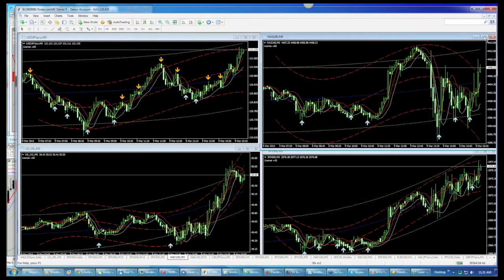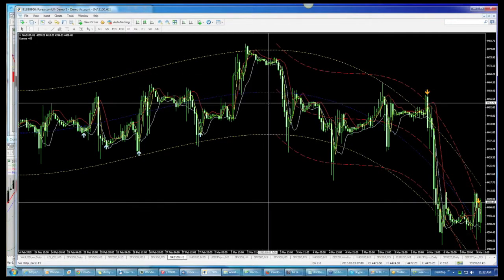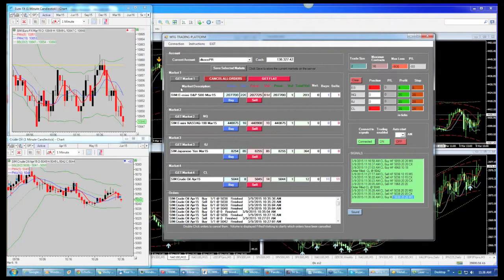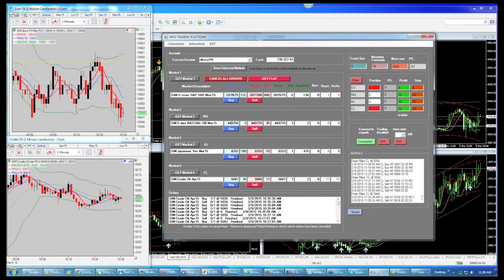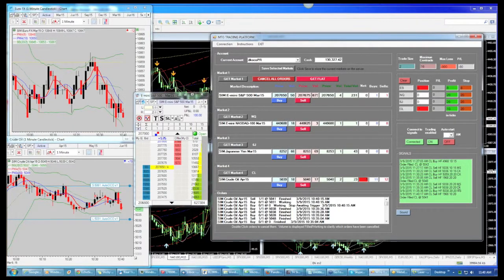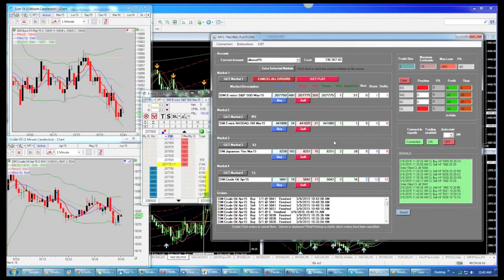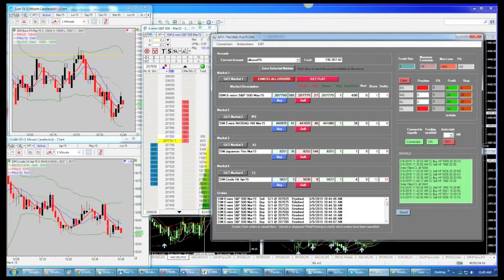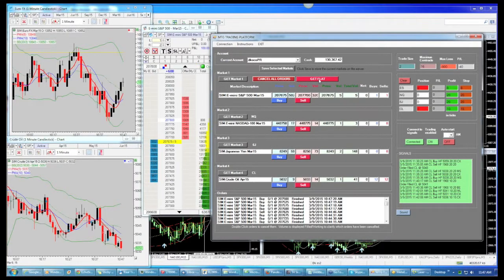Dave's Charts & MTG App Explanation